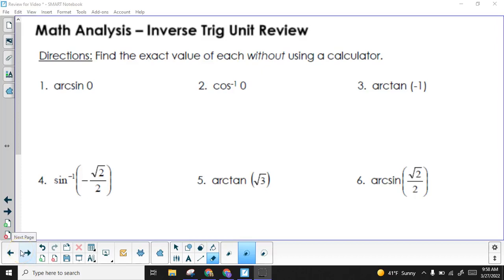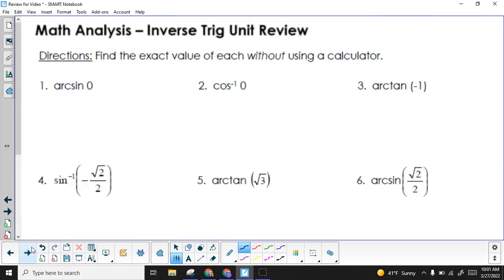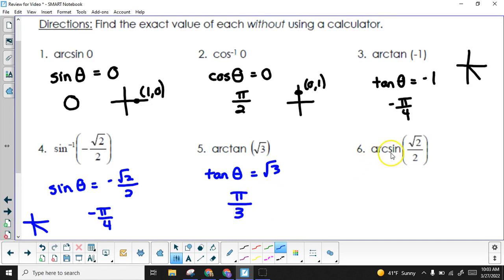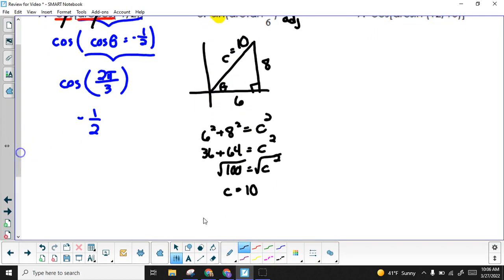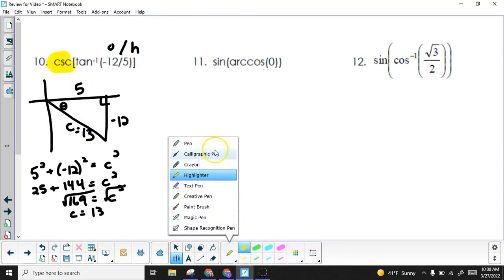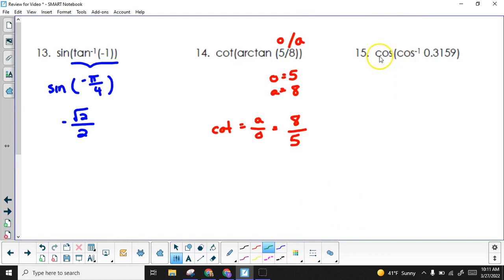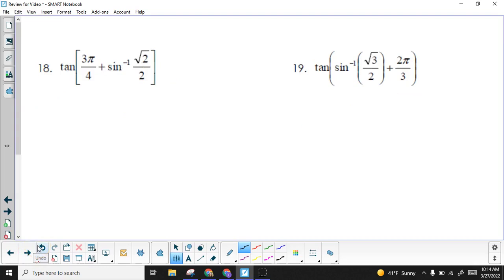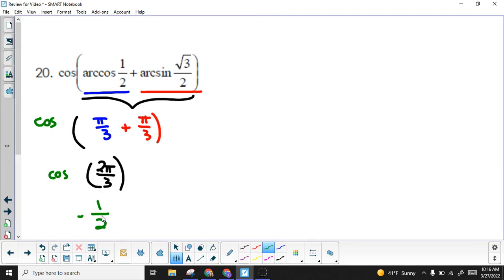Inverse Trig Solutions pg 1